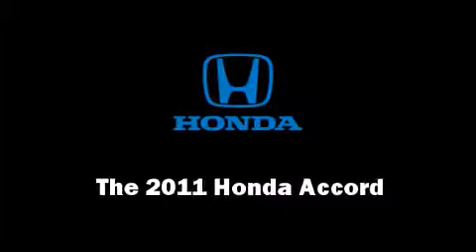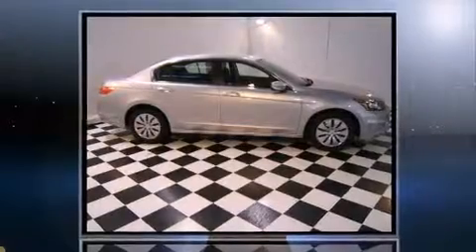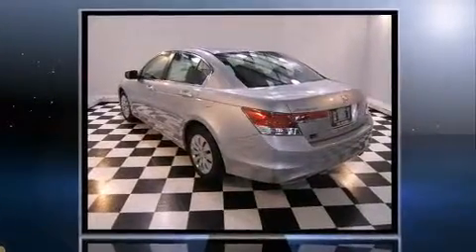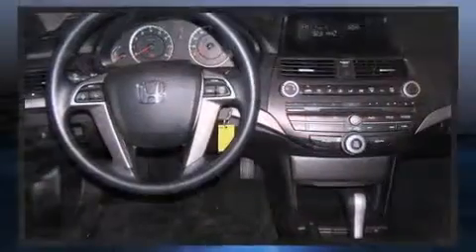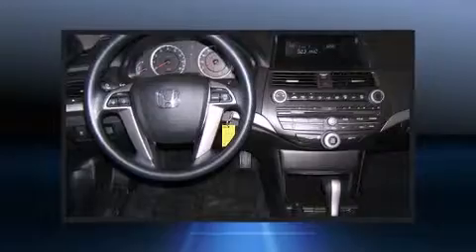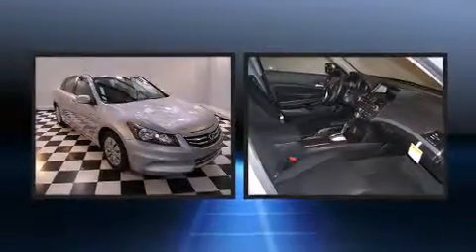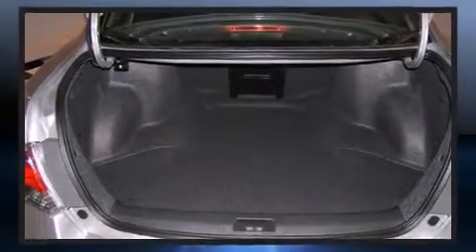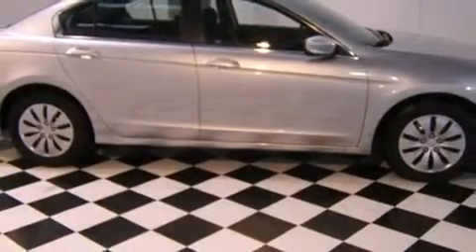2011 Honda Accord 2.4 LX in Orlando, FL 32807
Holler Honda
2211 N. Semoran Blvd.

Come test drive this 2011 Honda Accord. This 4 door, 5 passenger sedan provides a satisfying ride for all passengers. It features an automatic transmission, front-wheel drive, and a 2.4 liter 4 cylinder engine. Honda prioritized fit and finish as evidenced by: speed sensitive wipers, front bucket seats, tilt steering wheel, remote keyless entry, cruise control, an overhead console, and 1-touch window functionality. Premium sound drives 6 speakers, providing you and your passengers a sensational audio experience. Honda ensures the safety and security of its passengers with equipment such as: head curtain airbags, front SIDE impact airbags, traction control, anti-whiplash front head restraints, ignition disabling, and 4 wheel disc brakes with ABS. Brake assist technology provides extra pressure when applying the brakes. We pride ourselves in consistently exceeding our customer's expectations. Please don't hesitate to give us a call.